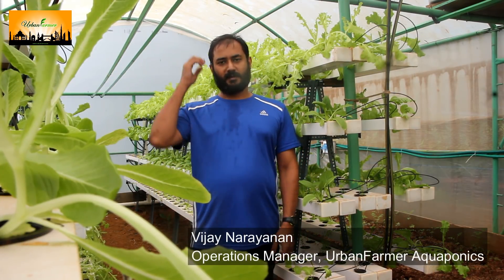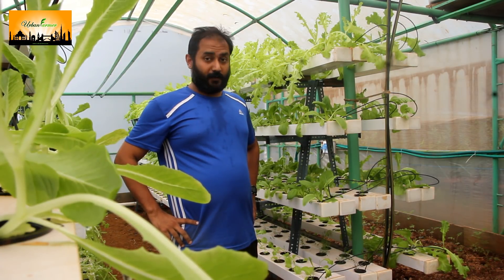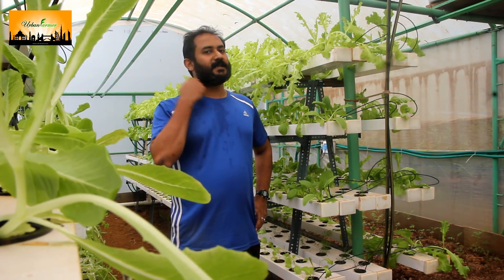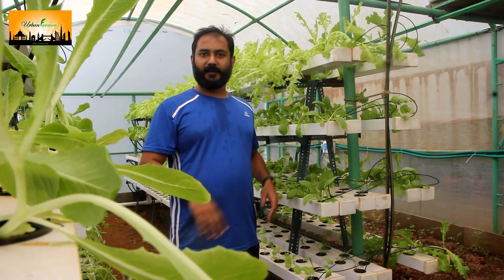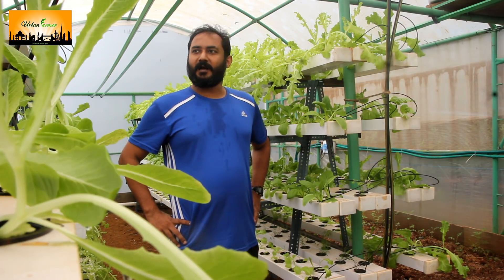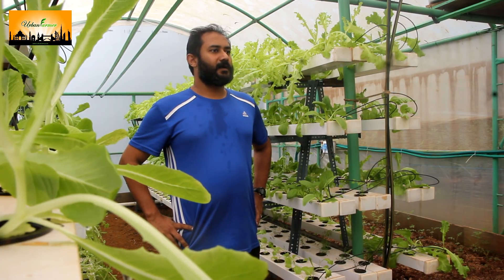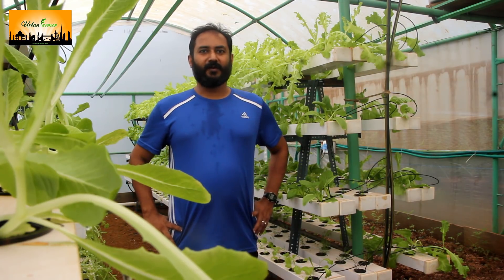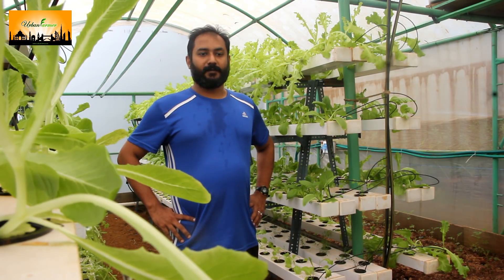UrbanFarmer Micro Aquaponics Farm Walkthrough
A quick virtual visit to one of our micro farms set up specifically to cater a remote tourist & adventure sports area near Lonavala, Maharashtra
This is an Aquaponics facility and still going through the setup process but the produce has started coming out.
To buy these NFTs for retail